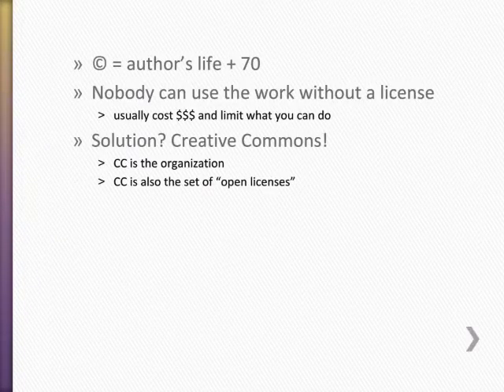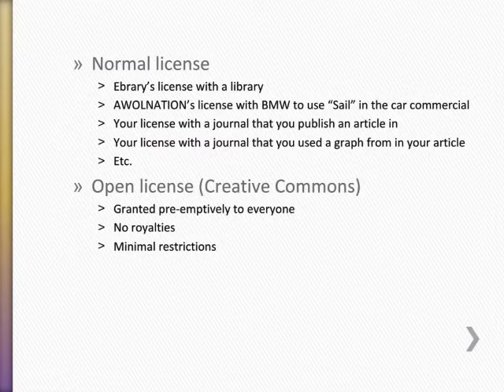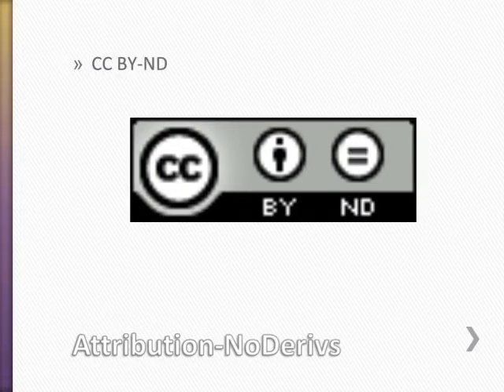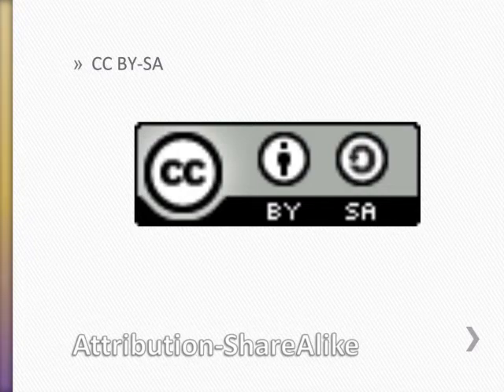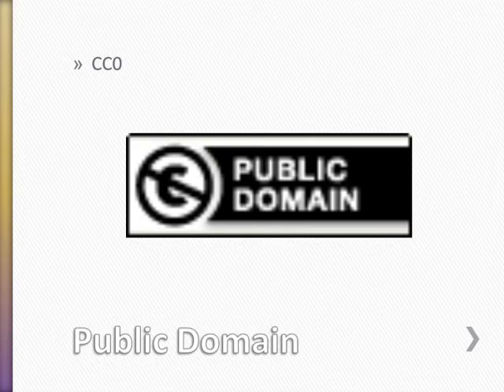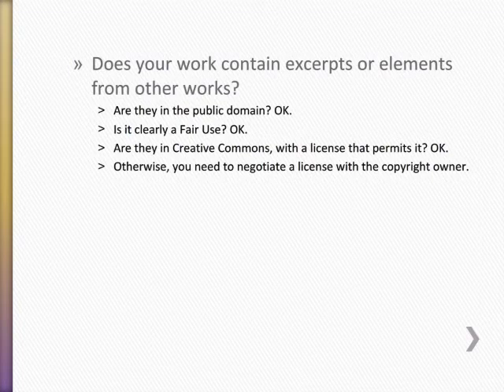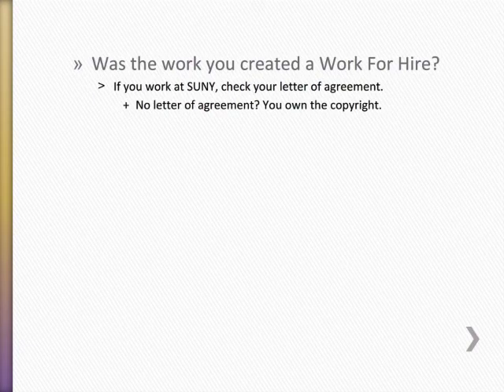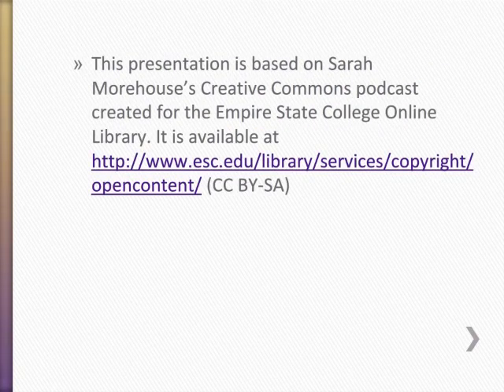Explanation of the Creative Commons for Open Educational Resources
An explanation of the Creative Commons for faculty who create Open Educational Resources.